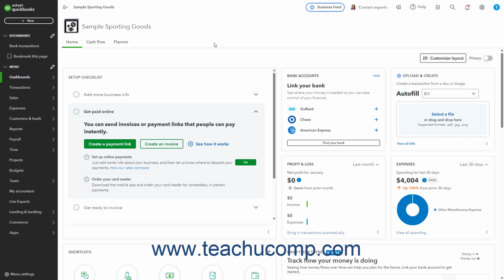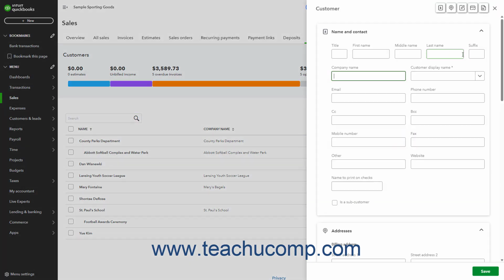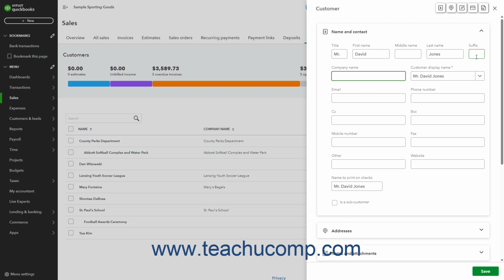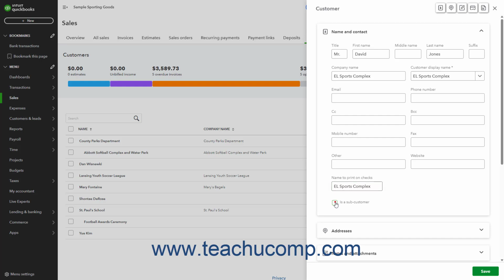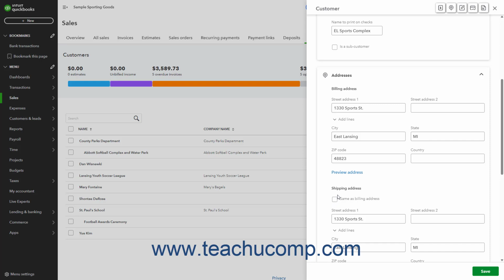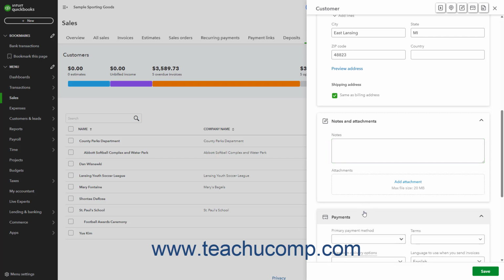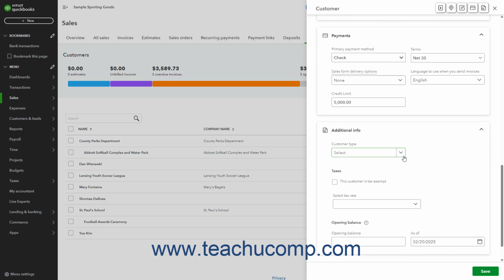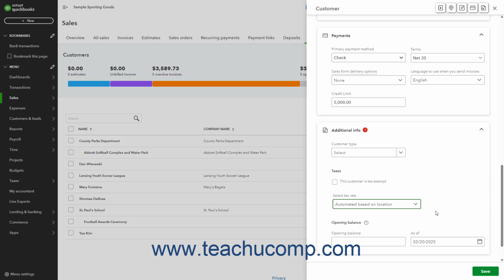How to Add New Customers in QuickBooks Online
This video shows you how to manually add new customers to the Customers List in QuickBooks Online. This video is from our complete QuickBooks Online training, _Mastering QuickBooks Online Made Easy_ ™. *To get the full QuickBooks Online training, please visit:*